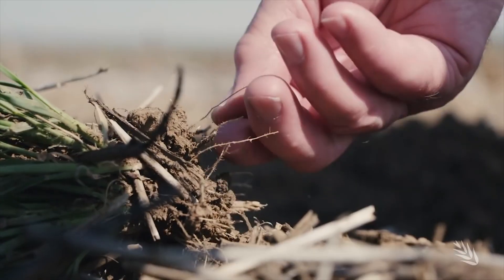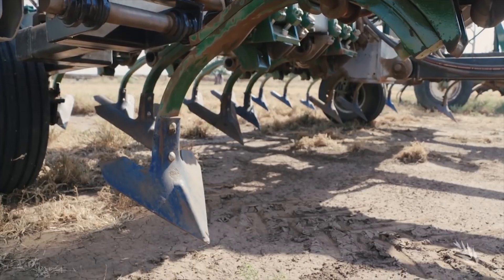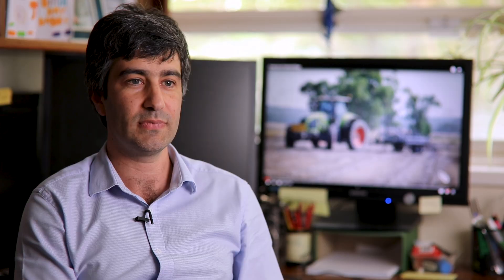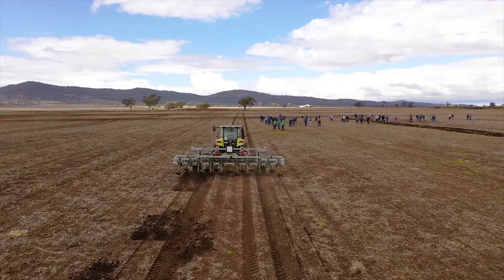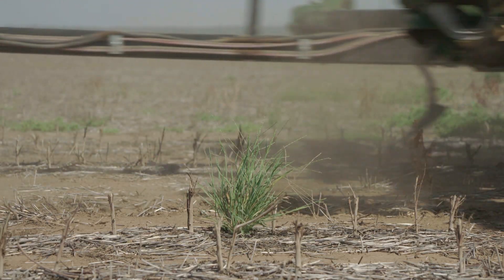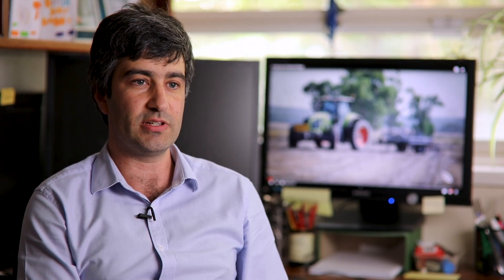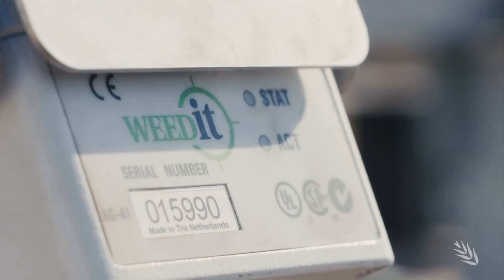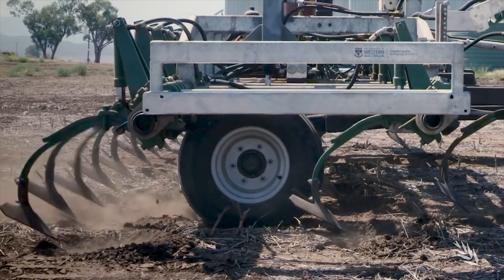A Smarter Way to Kill Weeds - Without Herbicides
The "Weed Chipper" uses hydraulically activated rapid response tynes to target and mechanically remove weeds during fellow phases and at pre-crop seeding.

Video Production Perth Western Australia

Camera used